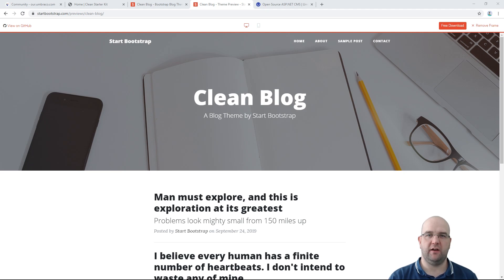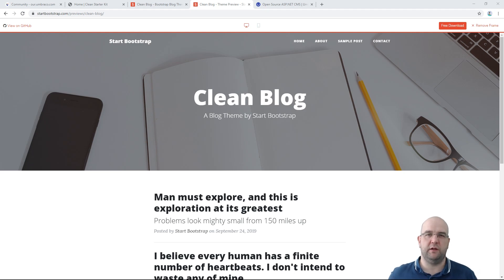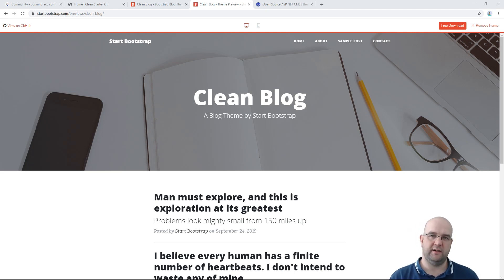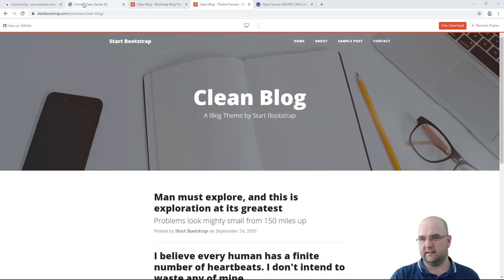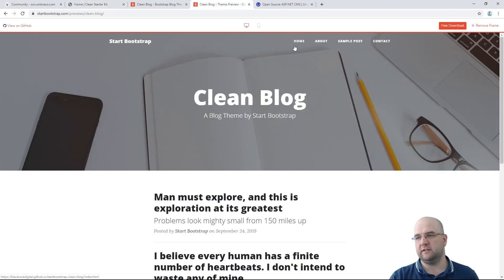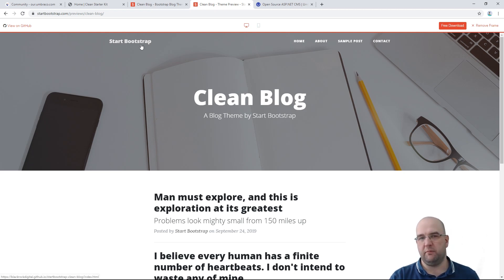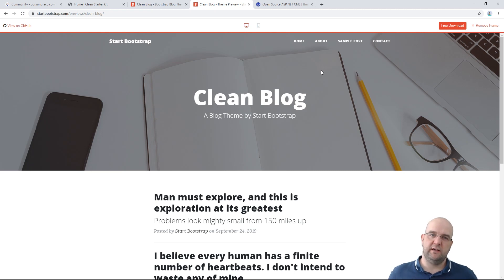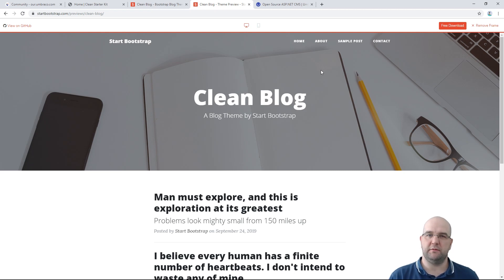How to build a website with Umbraco v8 - Introduction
This is the introduction video for my new series on how to build a website with Umbraco v8